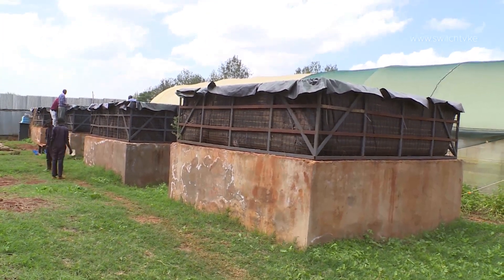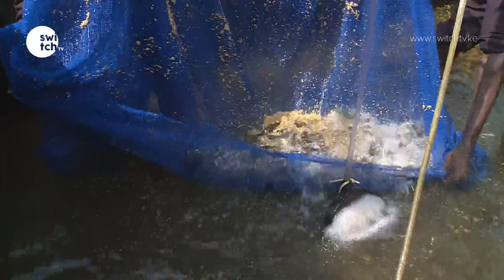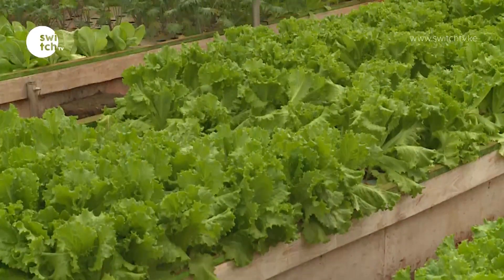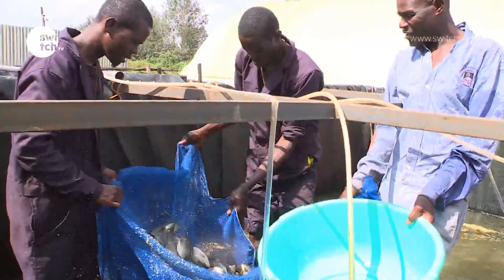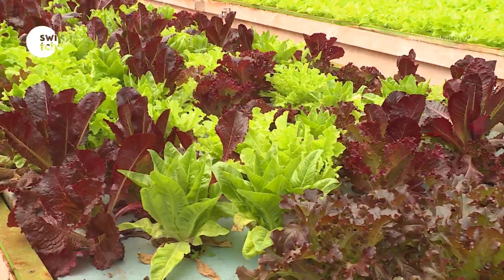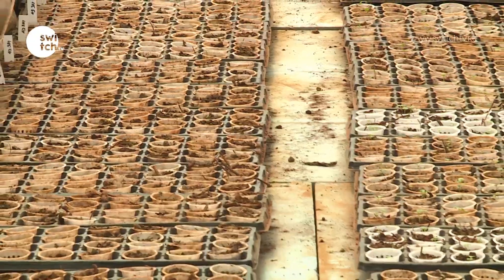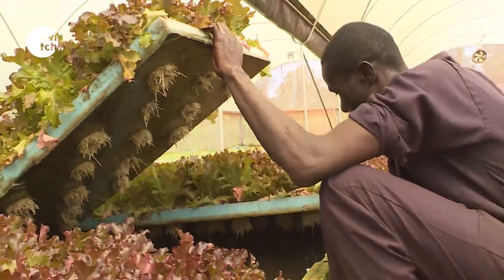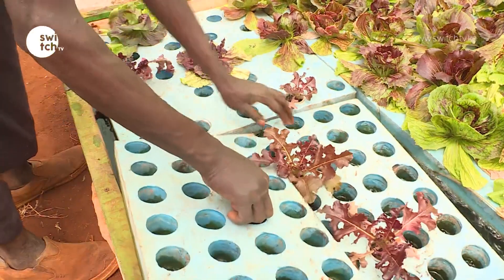Aquaponics Farming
As the government continues to seek measures of getting cheap labour that can be used to enhance the production of more quality produce, aquaponics could be the future of farming. Take a look